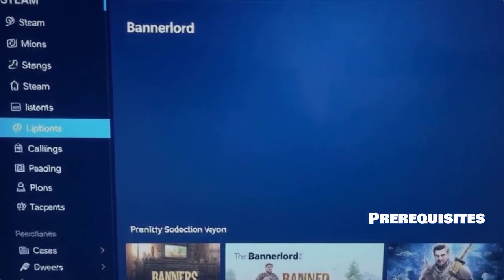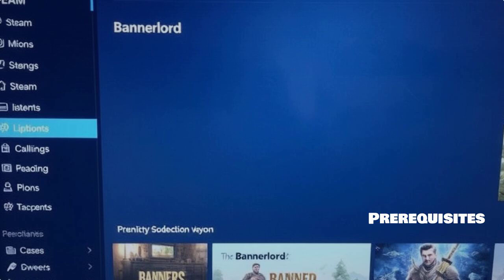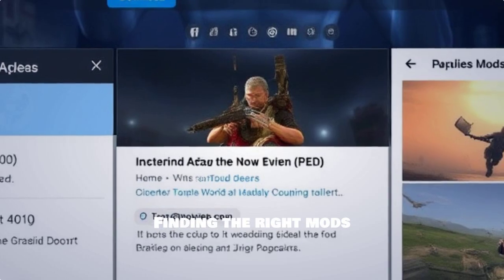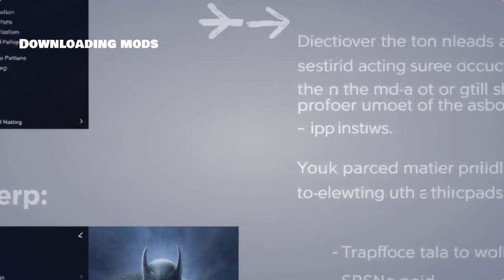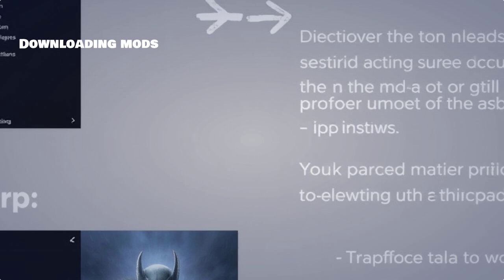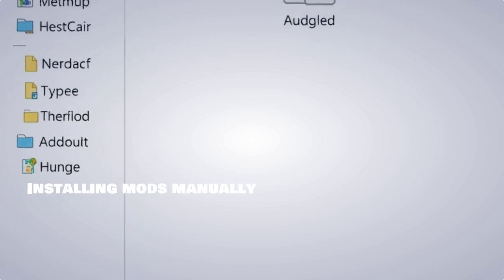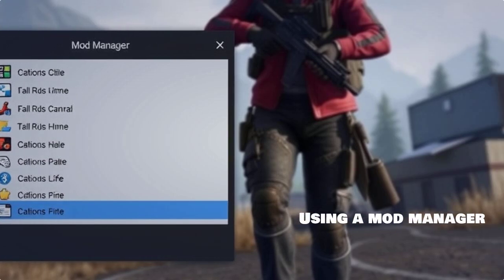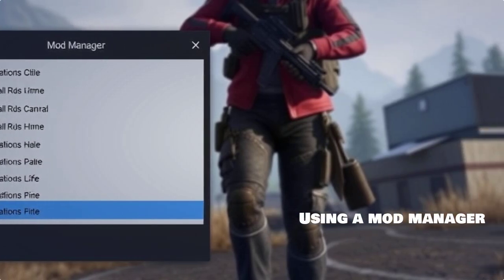How to Install Mods in Bannerlord | Vortex & Manual Methods (2025)